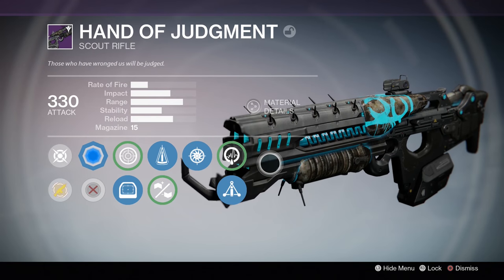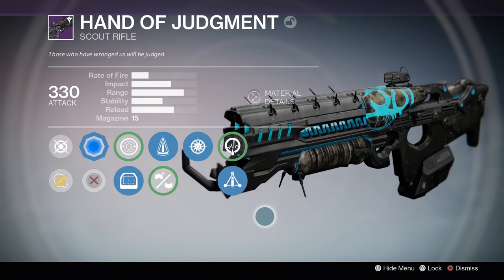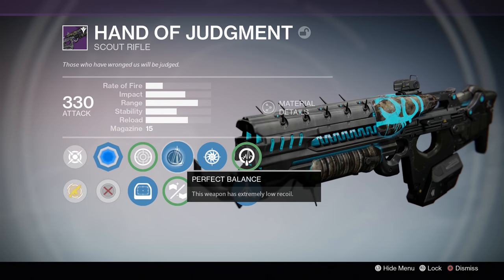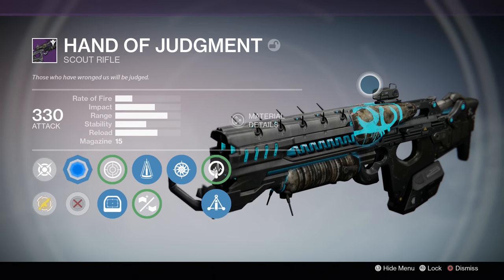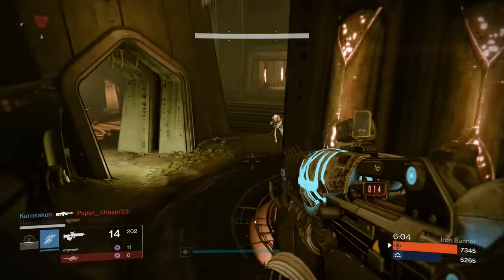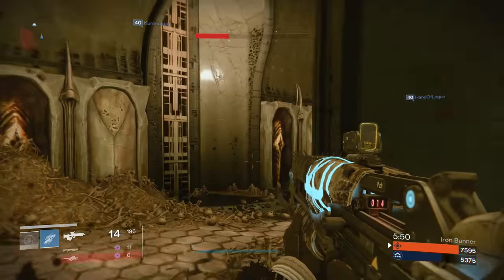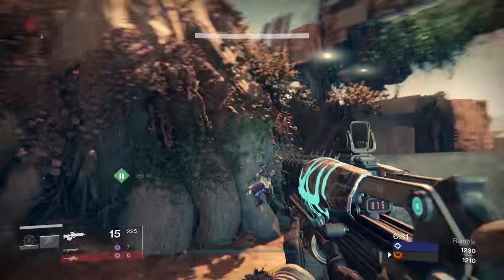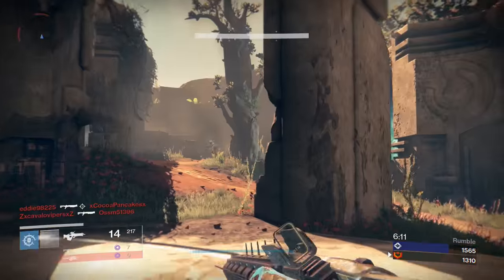DESTINY Hand of Judgment Legendary Scout Rifle Review (House of Judgement Weapon)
The Hand of Judgment is another Prison of Elders weapon that can look super sexy when Chroma is applied. So it can look sexy, but what about it's performance?

Thanks to @FelipeSanabria